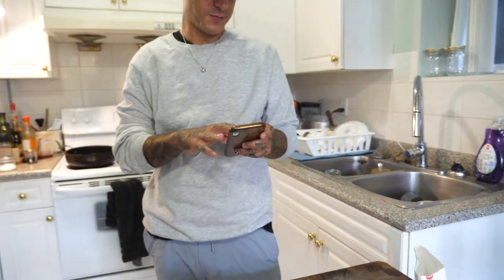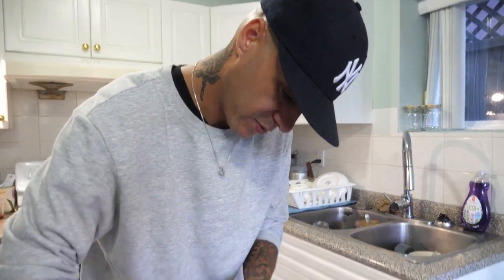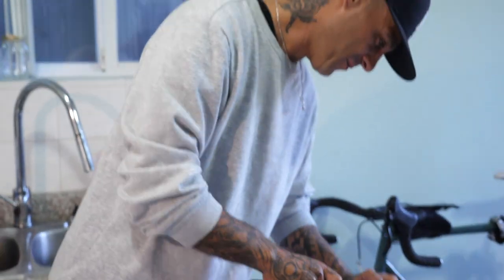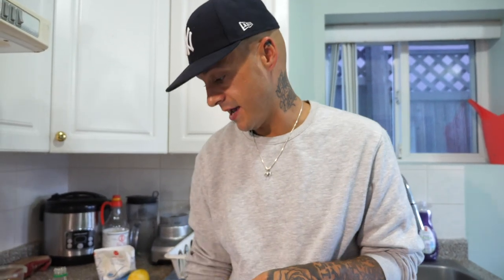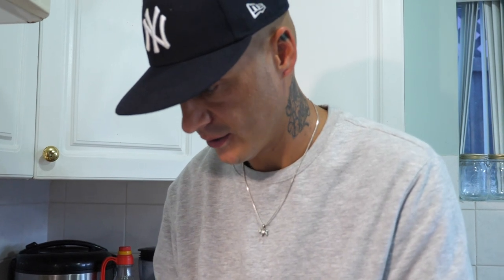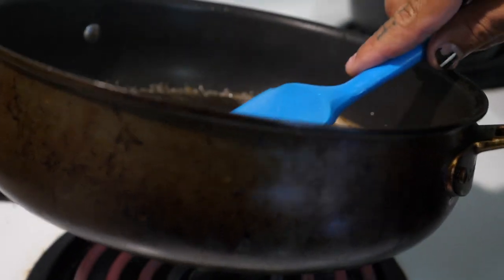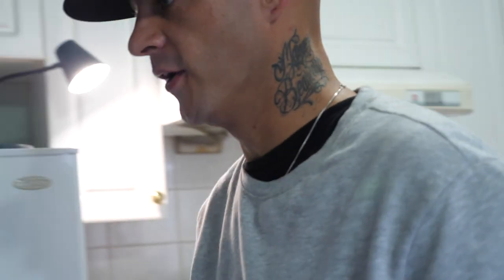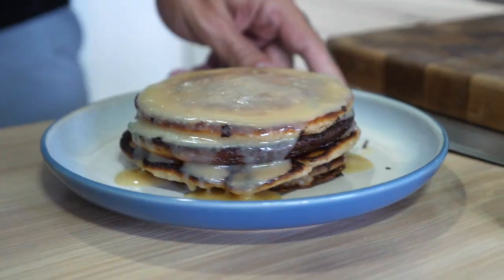the BEST pancakes and a maple butter sauce ;)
Pancakes! Truly one of the greatest breakfast treats of all time. I love the combination of the sauce and layering the sauce throughout here. These were the best pancakes ive ever eaten and I say that wholeheartedly. Use your favorite pancake dough recipe if you have a preferred one. The focus here is the sauce combined with the crispy edges and the layered sauce. Try them this way and I promise you wont be dissapointed.

My name is Nathan, and I have been cooking professionally for 16 years. Recently due to all the extra time I was given thanks to COVID-19 and the quarantine, I decided to put some effort in to sharing the knowledge I have acquired over the years. These days I focus on vegetarian and vegan cooking specifically. I am looking to teach techniques and skills that are transferable to all types of cuisines and dietary preferences and restrictions. I appreciate anyone who watches these videos and appreciate everyones positivity. I am looking to work myself into this youtube algorithm as best as I can. Also feel free to request any other types of food you would like to see.
and give my talented filter/editor @brendenzap a follow as well
We are always looking to take on some more food challenges so please don’t hesitate to reach out. Thank you :)